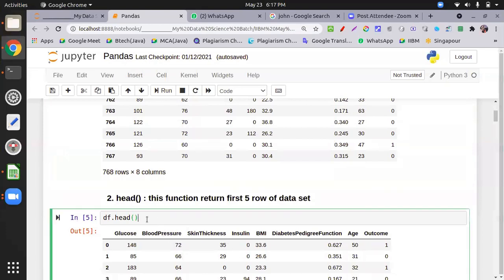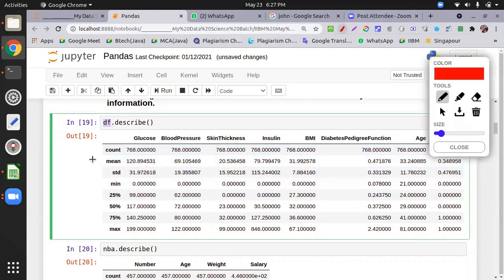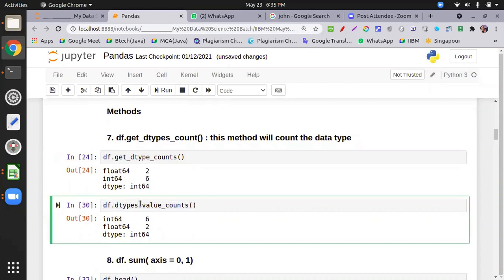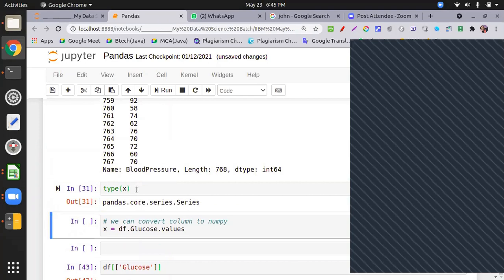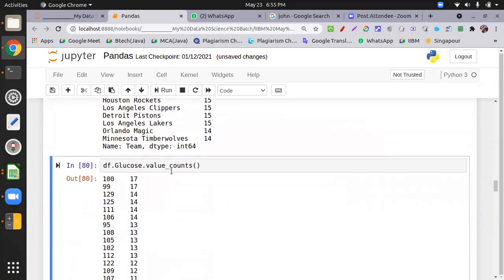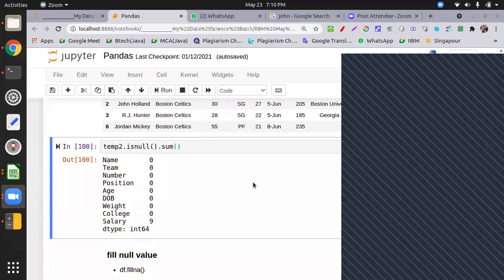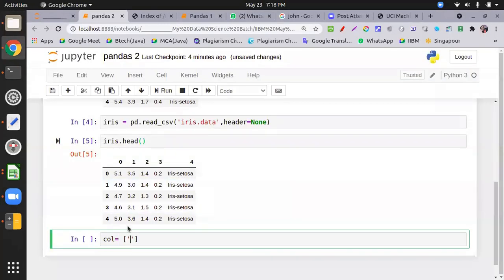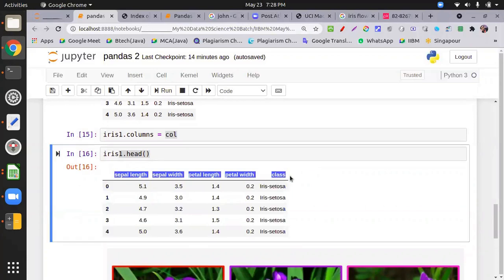IIBM Institute | Machine Learning | Pandas